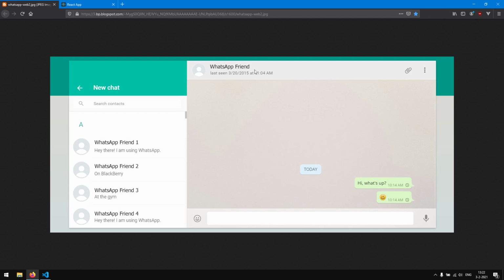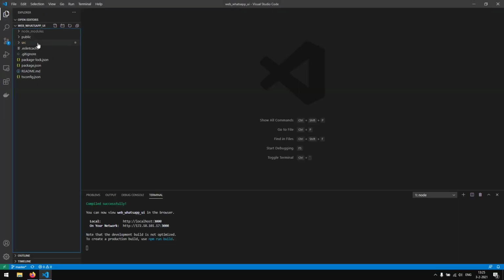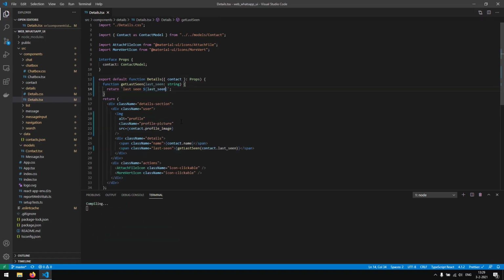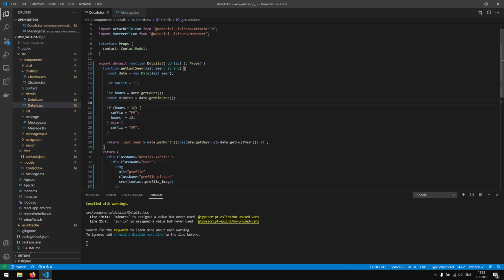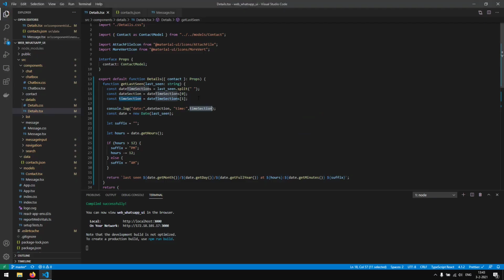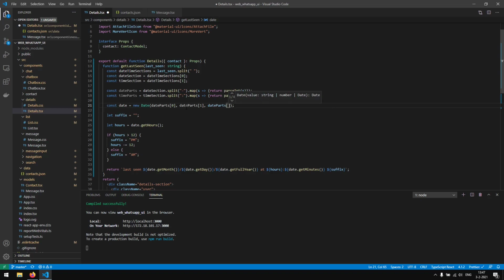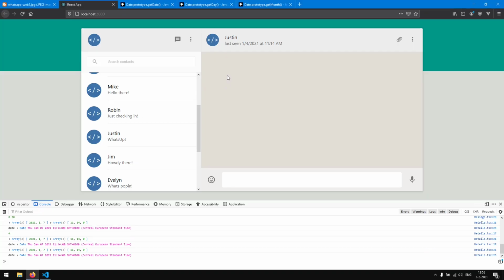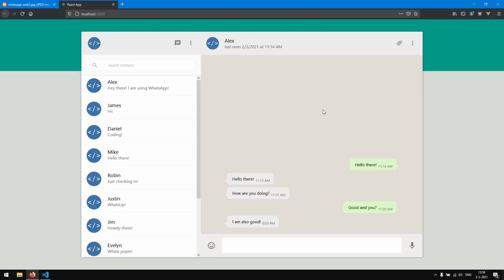Create the Web WhatsApp UI with ReactJS - Part 10: Last seen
In this part we add the last seen status to the contacts!

Timestamps:
0:00 Introduction
0:40 Moving around the CSS
3:20 Adding last seen to contacts.json
5:25 Adding time in Details.tsx
5:50 Creating function for getting last seen
8:15 Adding hours and minutes
10:25 Recreating date object
17:35 Looking up date object
18:35 getDay() vs getDate()